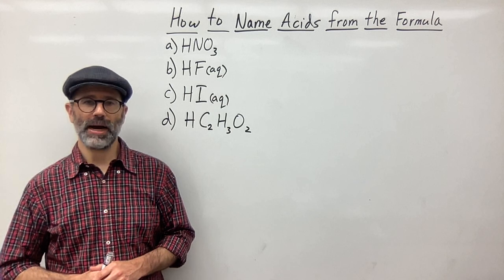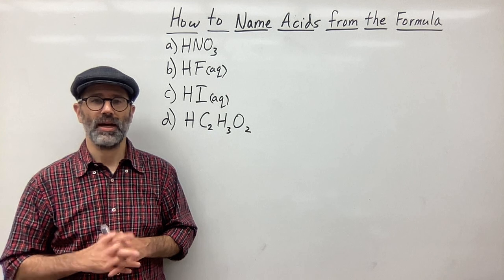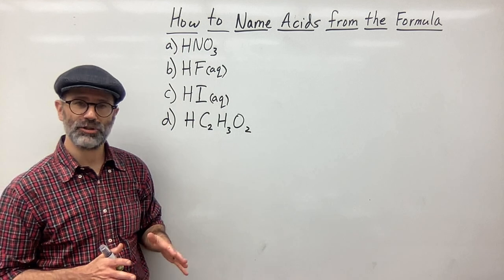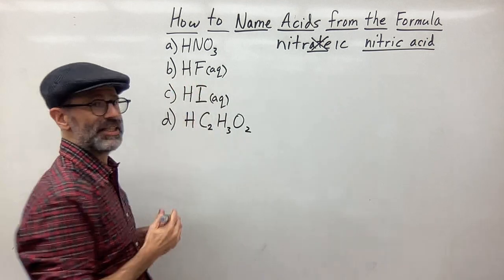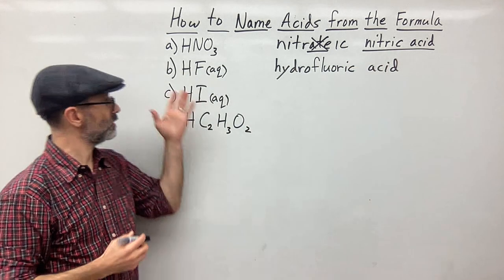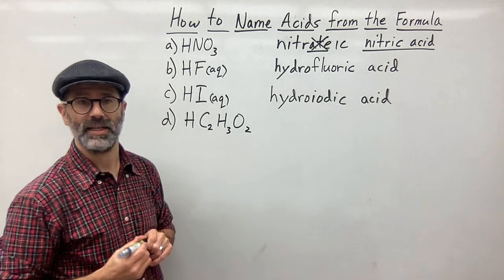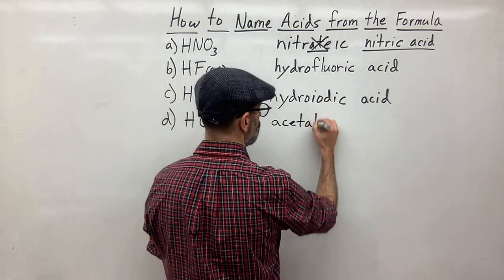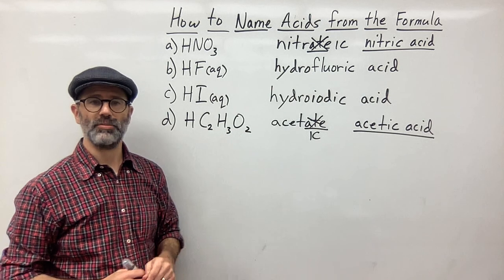How to Name Acids from their Formulas: Practice Problems